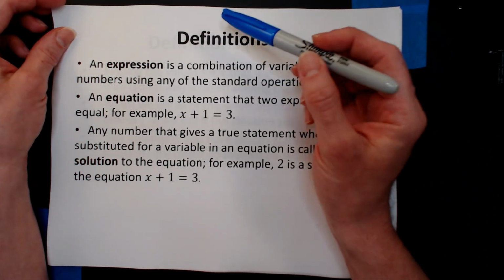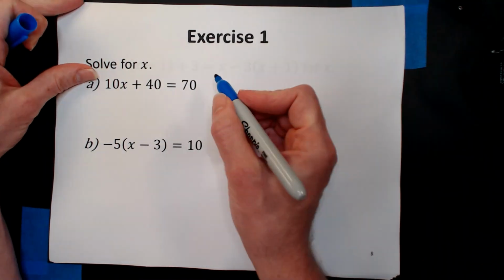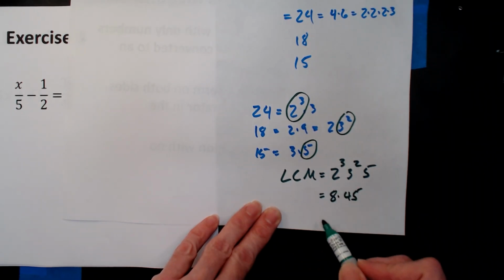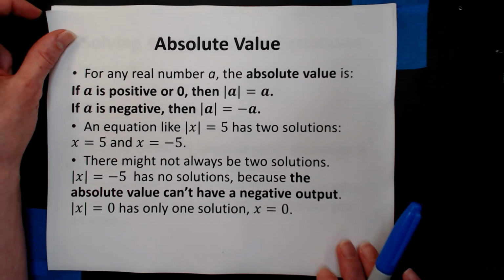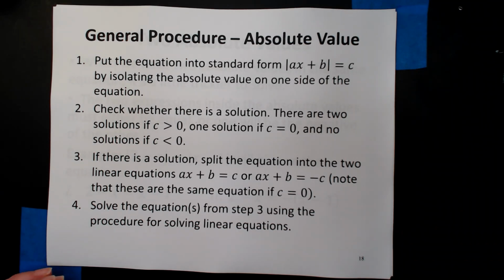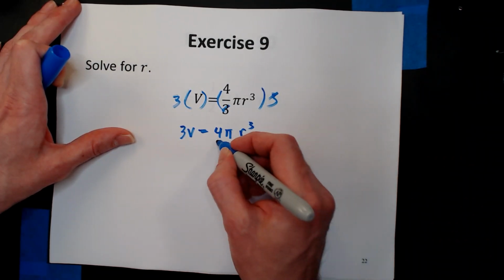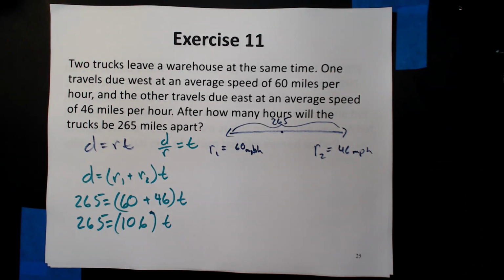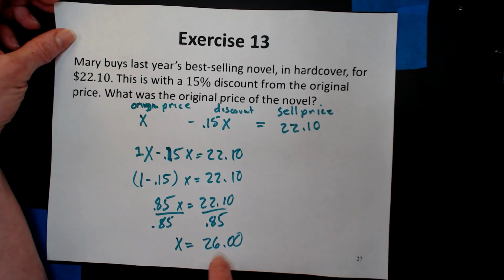College Algebra MA 113 Section 2.1